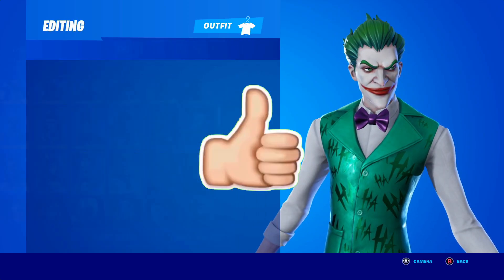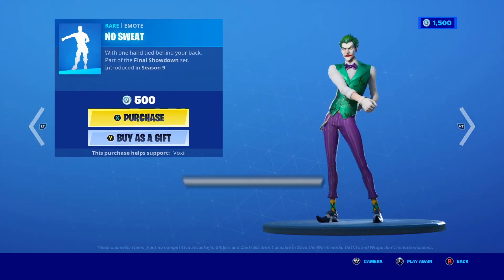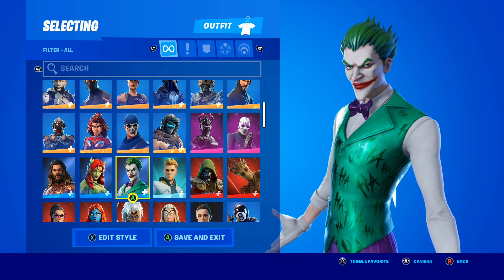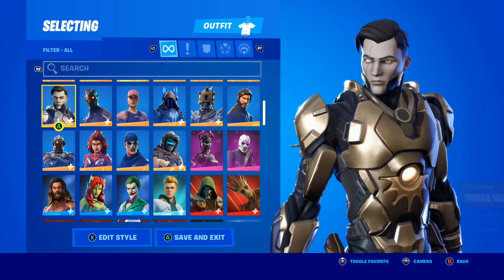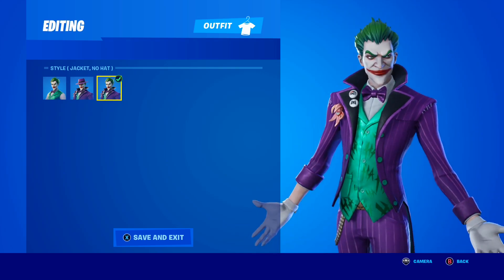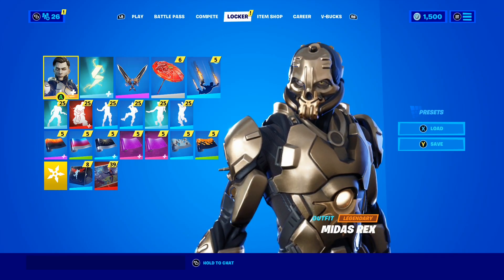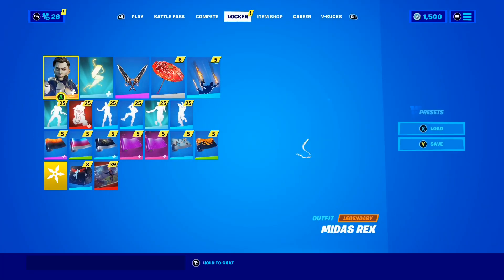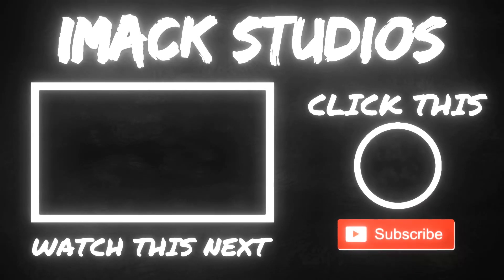How to Get The LAST LAUGH BUNDLE FREE in Fortnite! (Last Laugh Bundle FREE CODE Giveaway)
What's up guys, in this video I talked about how to actually get the Last Laugh bundle for FREE in Fortnite! The Fortnite Last Laugh bundle has just been released worldwide, and in this video, I did a Last Laugh bundle FREE CODE GIVEAWAY which allows you to get the Last Laugh for free in Fortnite. The last laugh bundle aka the Joker bundle includes the Joker skin, the laugh riot back bling, the bad joke pickaxe, the joker's revenge pickaxe, the pick a card emote, the poison ivy skin, the back bloom back bling, the ivy axe pickaxe, the midas rex skin, the midas crest back bling & the kingmaker pickaxe!